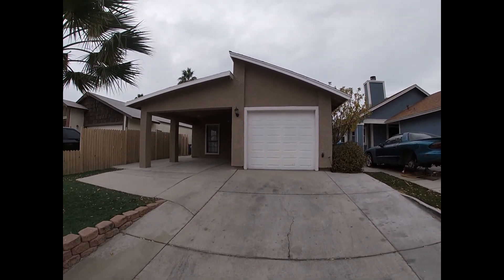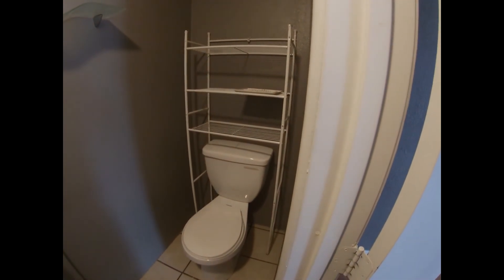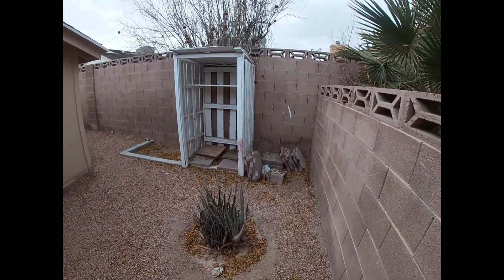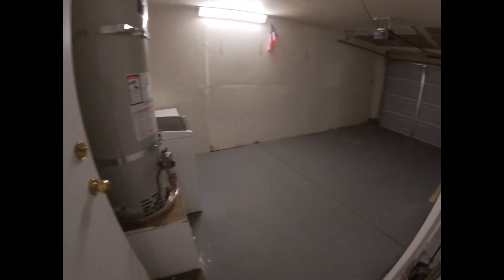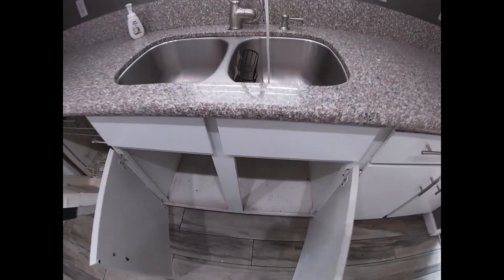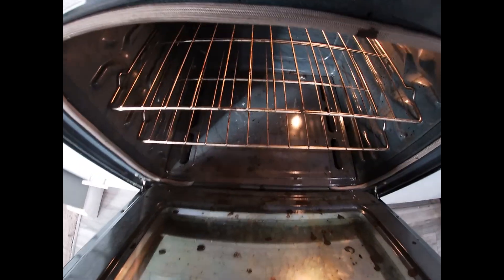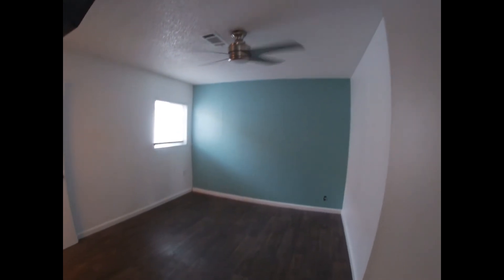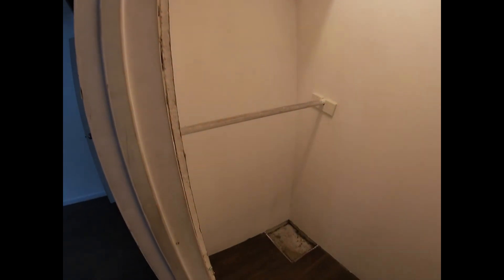127 N Christy Walkthrough 12272020